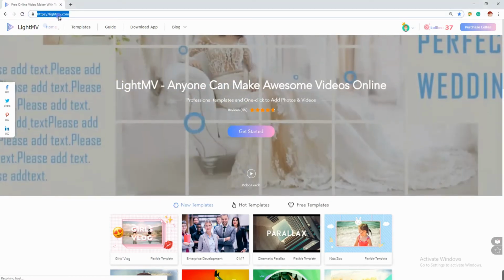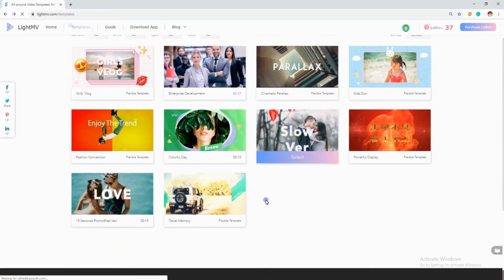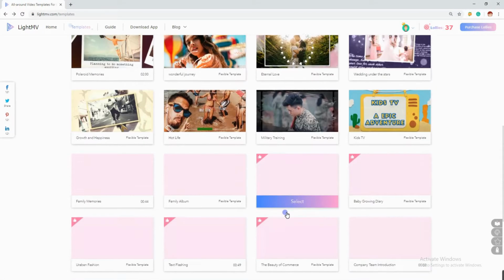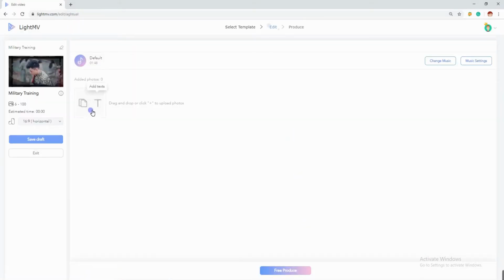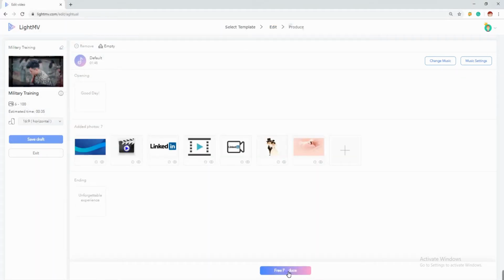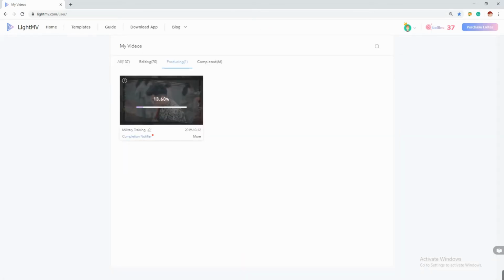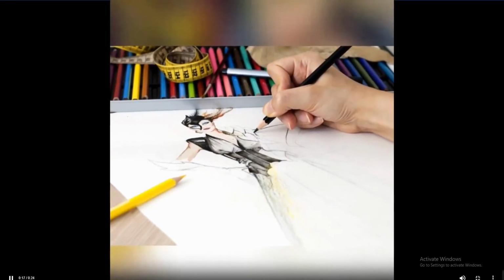How to Make a Linkedin Video?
In this video we will tell you how to easily make a Linkedin video. You can also check the article instruction below.